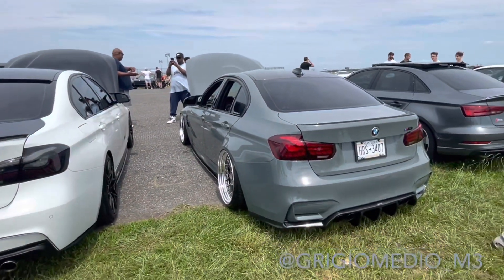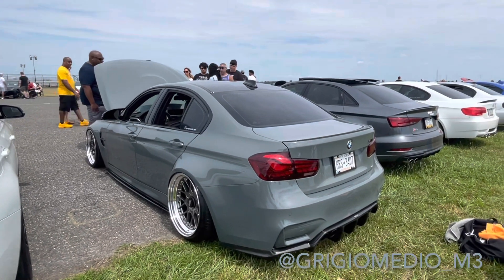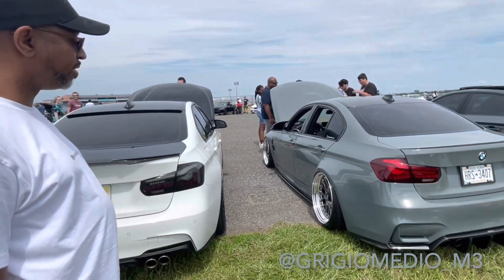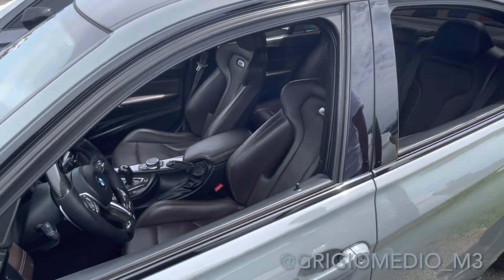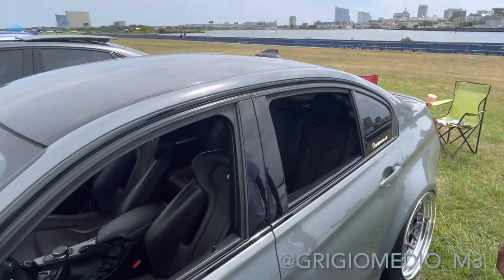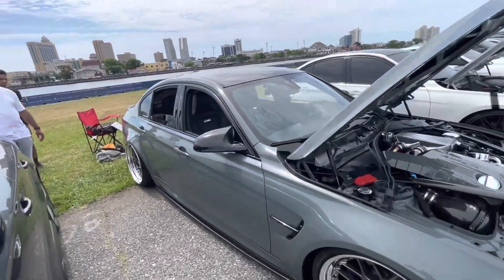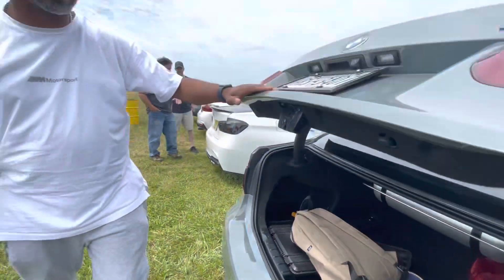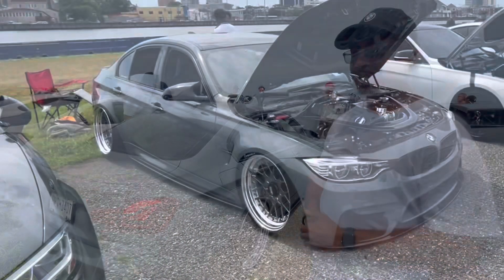Ep.3 BMW Individuals - 17’ Grigio Medio F80 M3 1 of 52 “50 shades of Grigio”- Ferrari color on a BMW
Quick feature of a 2017 BMW F80 M3 with an Individual color Grigio Medio!

Thank you for sharing your build with us @grigiomedio_m3 for more on this build follow his on IG!

My IG ogadamm

Shot at the KIES MOTORSPORTS CAR SHOW 2022